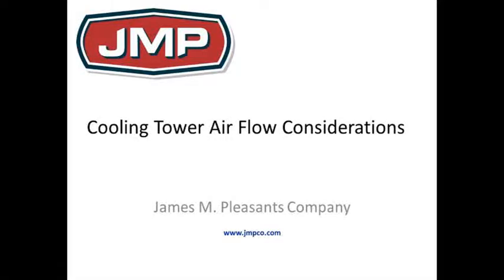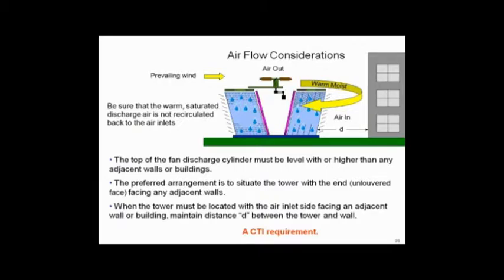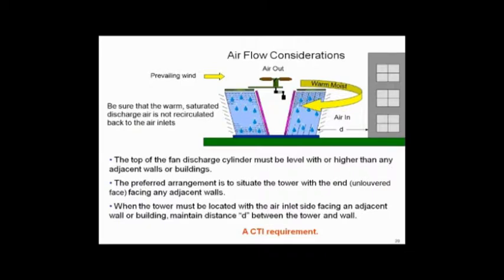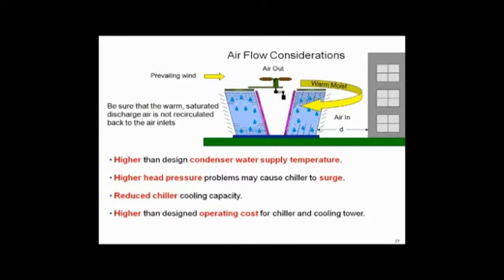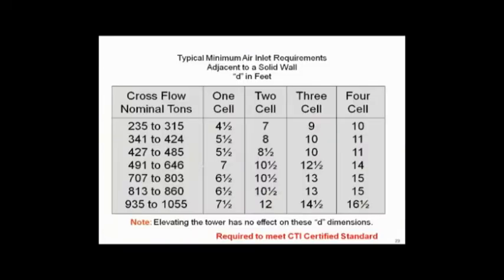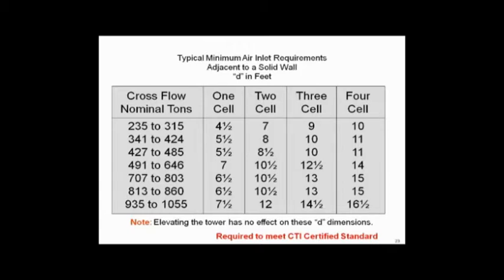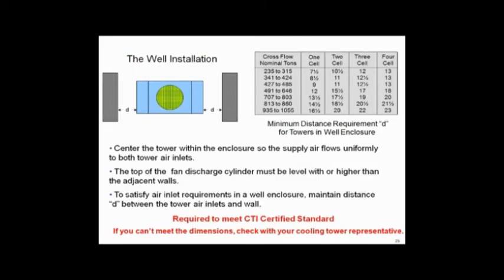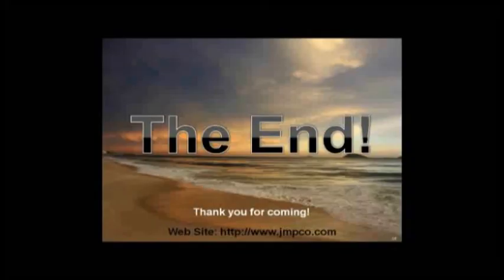Cooling Tower Air Flow Considerations